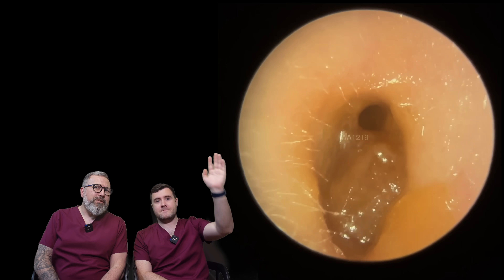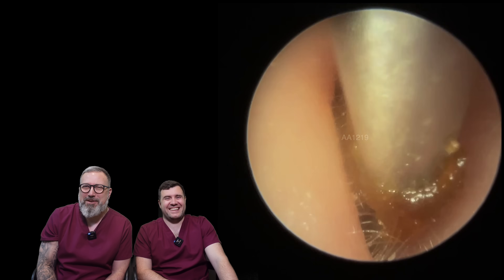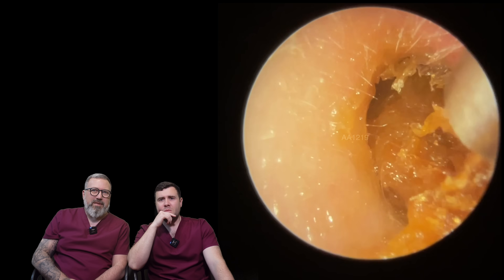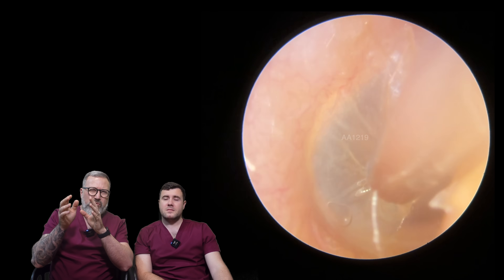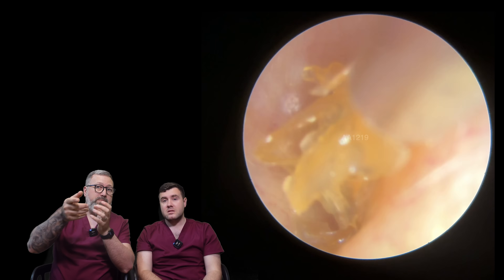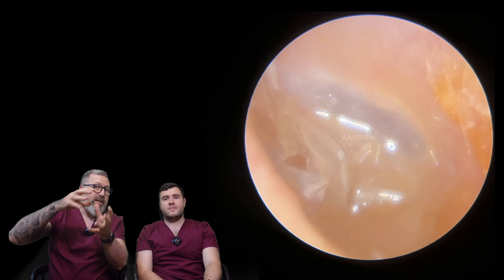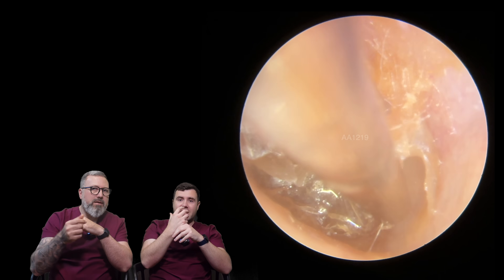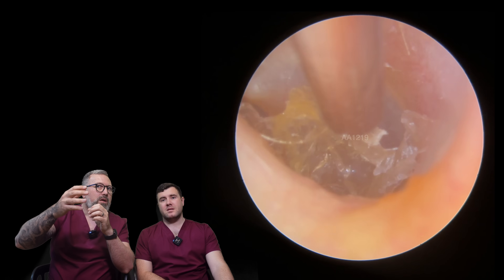Unusual Ear Wax & Skin Peel Compilation | Audiologist Commentary - EP1219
In this professional ear wax removal compilation, Rhys and Taylor from Audiology Associates UK treat two very different but equally fascinating ear cases.

🟢 Patient One:
A narrow ear canal filled with softened ear wax and layered skin, creating a tricky “parcel-like” removal. The ear wax consistency suggests olive oil use, making suction more challenging but highly satisfying when removed cleanly.

🟢 Patient Two:
A hearing-aid user experiencing a gradual drop in sound quality. On inspection, a thin, almost invisible layer of dead skin was found stretched across the eardrum — absorbing vibration and significantly reducing hearing clarity. Once removed, the improvement was immediate and visible.

This video highlights:
• How dead skin can interfere with sound transmission
• Why hearing aids may suddenly seem less effective
• The importance of endoscopic ear examination
• The difference proper ear care can make to hearing quality

⏱️ Chapters:
00:00 Introduction
01:10 Layered ear wax and skin removal
04:30 Narrow ear canal challenges
07:15 Hearing aid user case begins
09:40 Thin eardrum skin peel revealed
13:20 Final removal and eardrum clarity

🩺 Need ear wax removal?